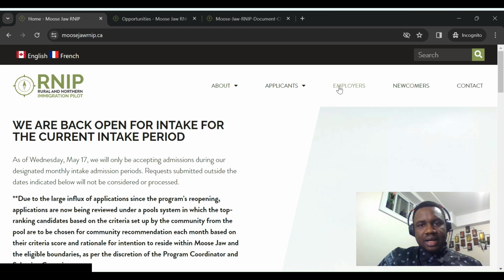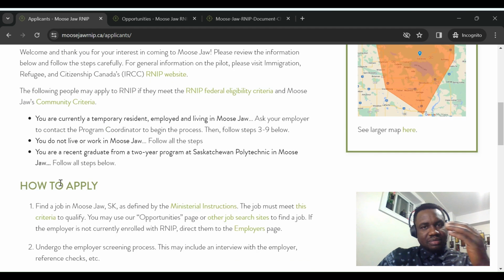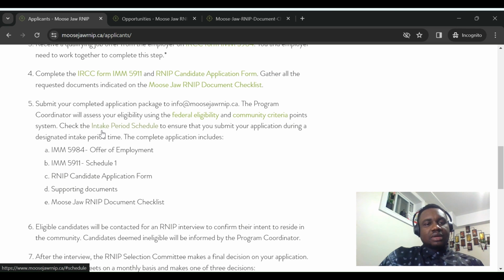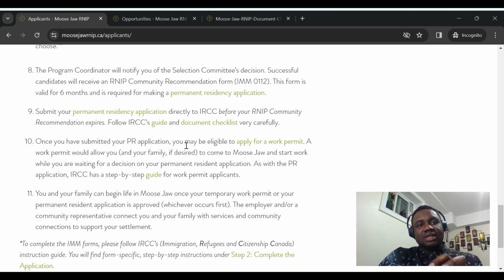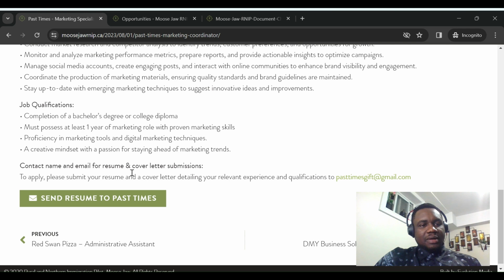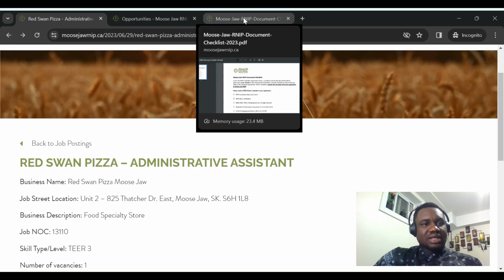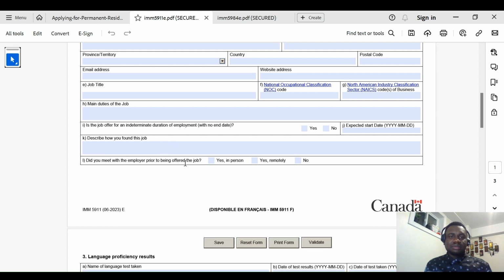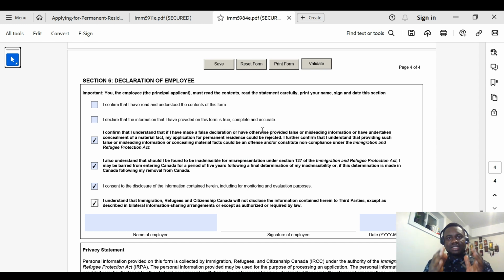How to move to Rural Canada now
"How to move to rural Canada now" is a step by step guide on how to secure and achieve your migration to Canada through the Rural  and Northern Immigration Pilot.  We used the currently open Moosejaw opportunity to show how to move to rural Canada now with your family if any.

General tips on application package, resume structure and emailing are scattered all across the how to move to rural Canada now video. So follow closely and don't snooze!

Valuable links